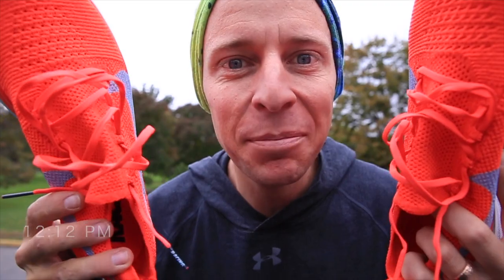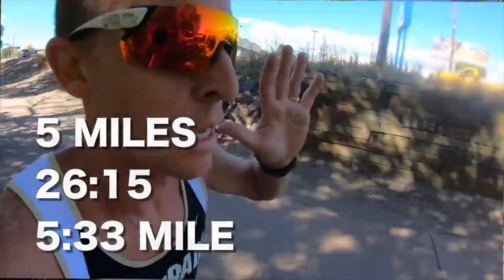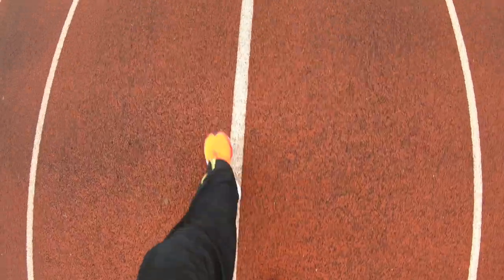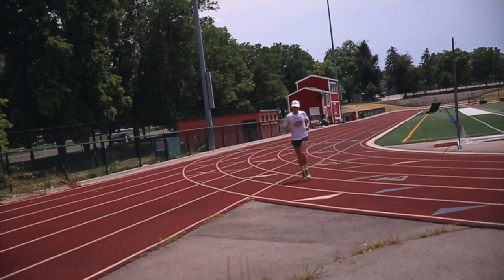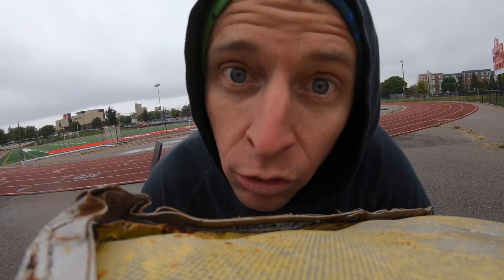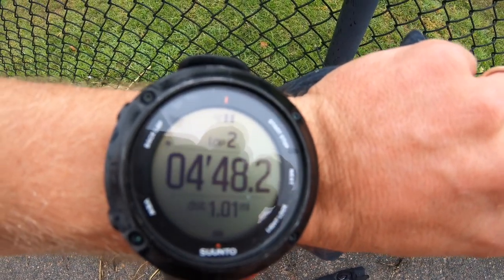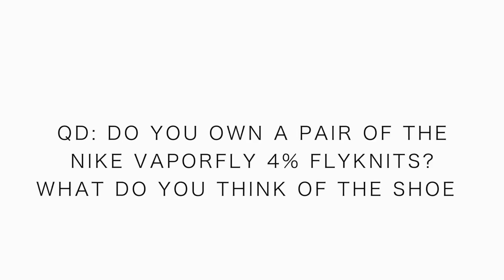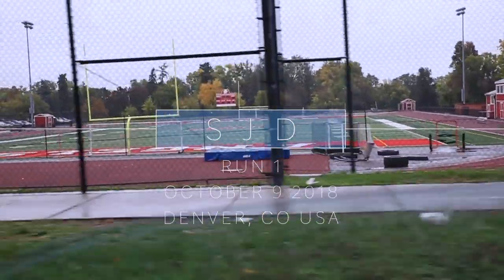Nike Vaporfly 4% Flyknit ONE Mile time trial: __:__8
THe Nike Vaporfly 4% Flyknit came out last week, and I could not be happier with the shoe, at least for the LONGer runs around Denver COlorado. I noticed that the shoe was a little clunky in the one-mile distance. The NIke Vaporfly 4% Flyknit is definitely made for the half marathon and marathon distance. I noticed an immediate difference between running a 10k as fast possible, versus a one-mile time trial as fast as possible. What does everyone else think about the Nike Vaporfly 4% Flyknit shoe? I think this running shoe can actually get even lighter in the coming years. I know that is hard to believe, but I do believe that the Nike Vaporfly 4% Flyknit will become a better shoe in the upcoming editions. The next question for this channel, what should be the next vlog and video that I make for the Nike Vaporfly 4% Flyknit. I almost ready to give this running shoe a full review, but I'm wondering if I should test the shoe in a non pavement / concrete environment. Has anyone else tested this shoe off road? As a trail runner, I'm simply fascinated with how the Nike Vaporfly 4% Flyknit might perform off trail.

🎧 MUSIC 🎧

1. Canon 7D Mark I & Canon 5D Mark III
2. Rode Video Pro Mic
3. SYRP Genie (time-lapse) & Magic Carpet Slider
4. DJI SPARK

Son of the BIG MAN, husband to TRUE LOVE, Father of three boys (Joseph, Seth and Michael), and a Colorado native that is pursuing beauty, striving to work hard, and love others around me every single day. I started the daily vlog adventure for three reasons: to improve my video production skills, have fun, and share some of my story with all of you. Thanks for tuning in daily to this vlog, and commenting on the videos, which is my favorite part of the YouTube experience.

Cya tomorrow.